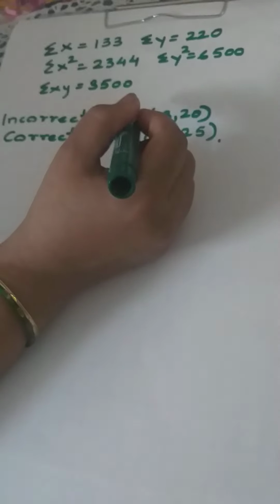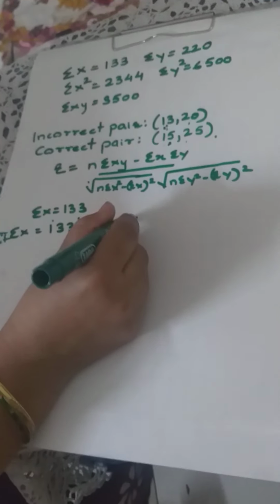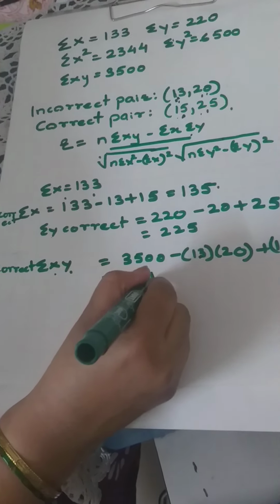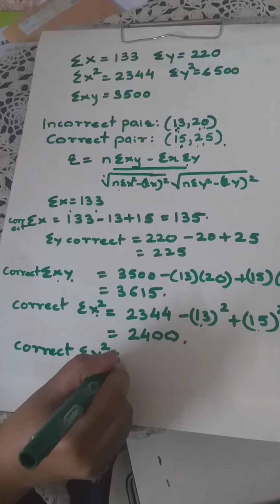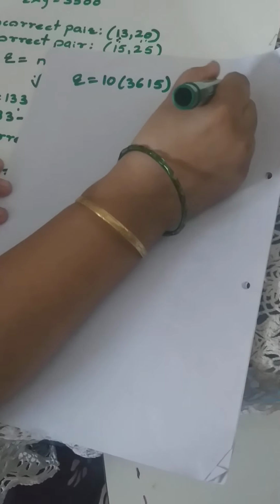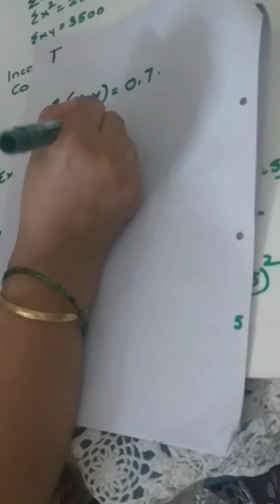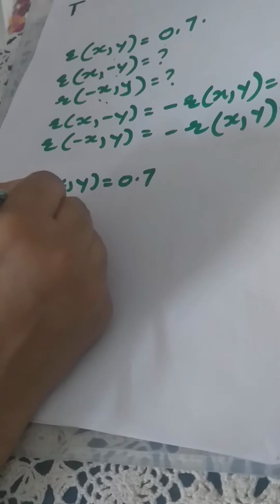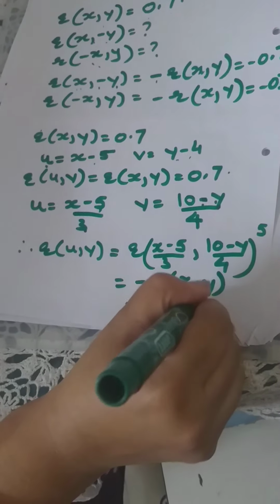2 and 3 Mark's sums of correlation coefficient